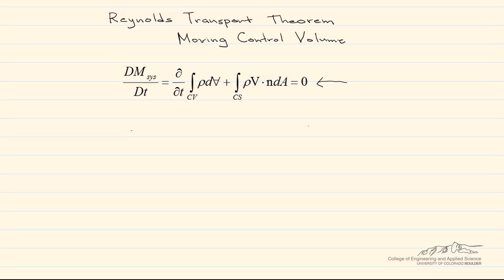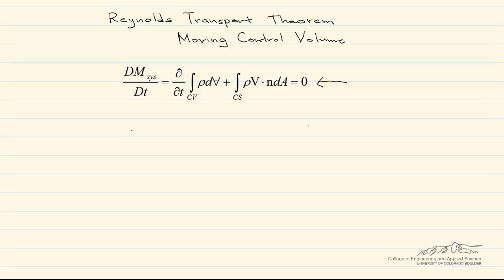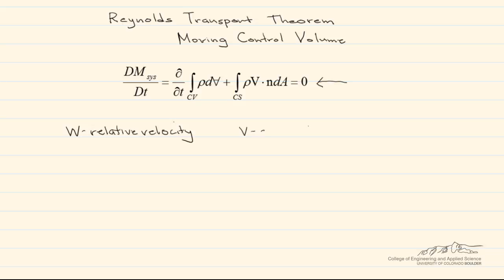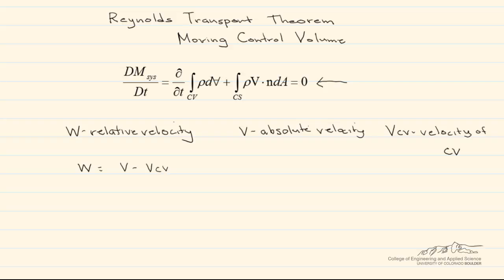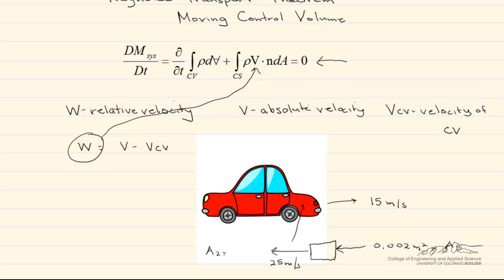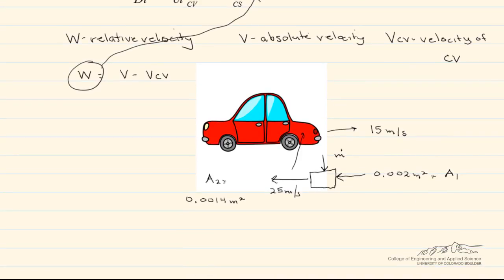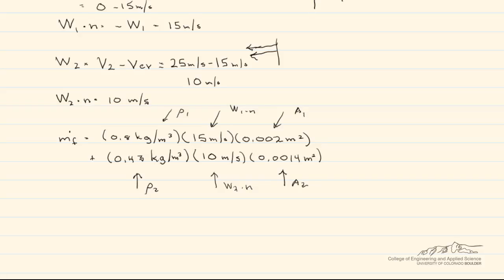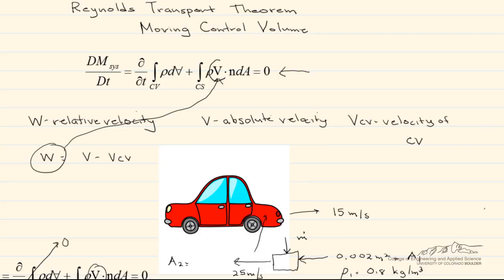Integral Form of the Continuity Equation - Moving Control Volume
Organized by textbook Applies the integral form of the continuity equation to a moving control volume. Munson et al. 5.1 . Made by faculty at the University of Colorado Boulder, Department of Chemical & Biological Engineering.